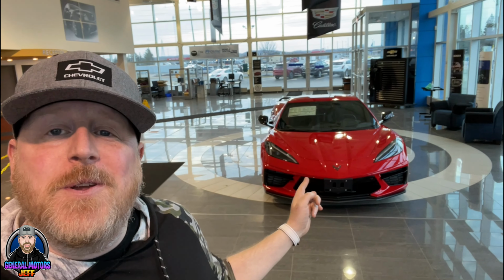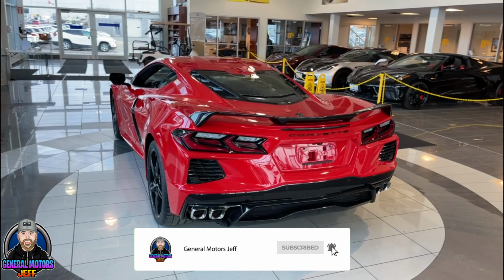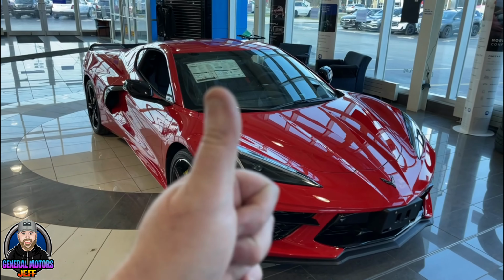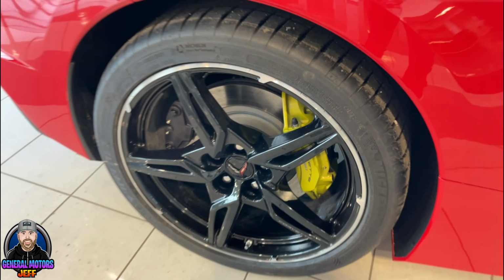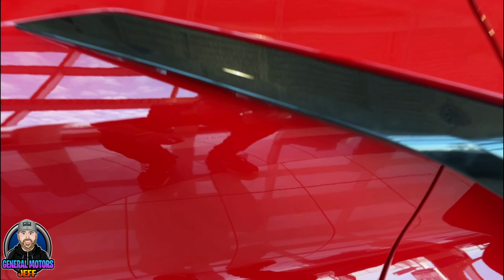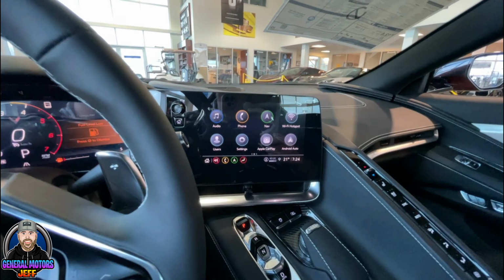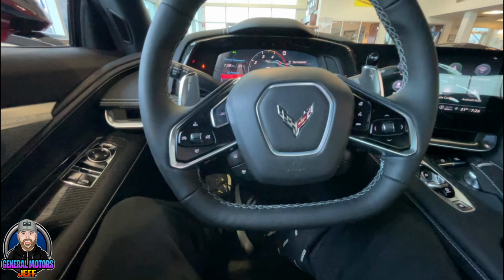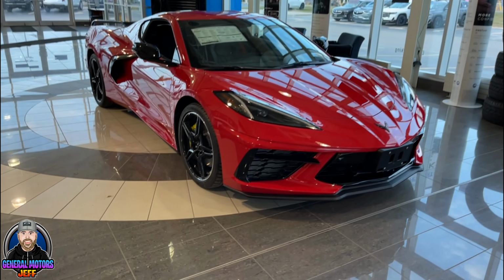2021 Corvette C8 Stingray - Z51 Performance Package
Check out this 2021 Chevrolet Corvette C8 Stingray with the Z51 Performance Package!